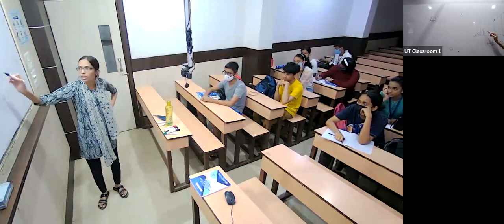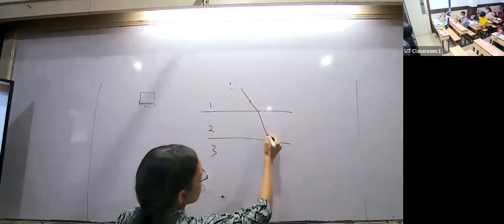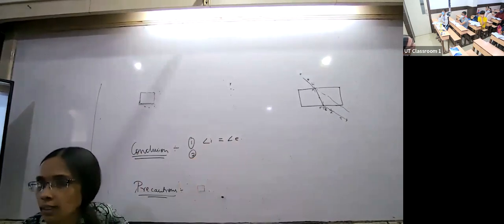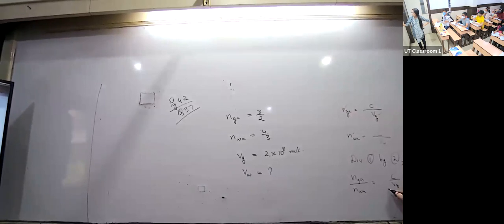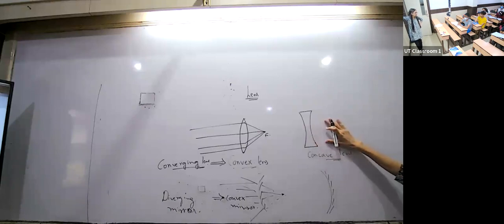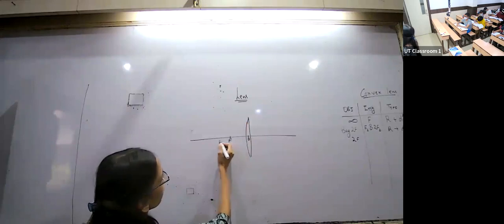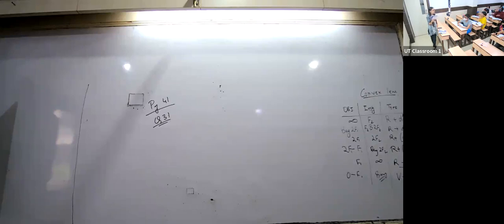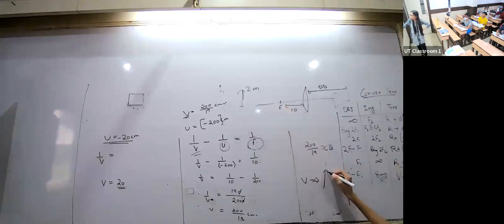KHR23 - X CBSE PHYSICS YOGITA P 02/05/2022